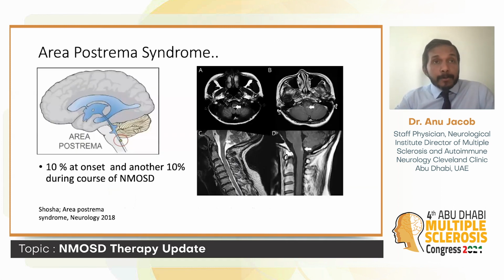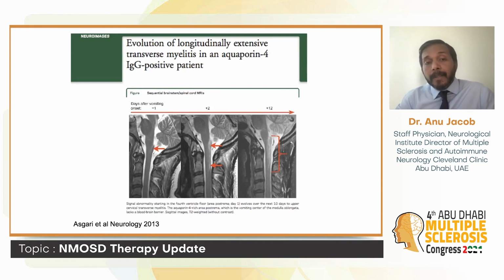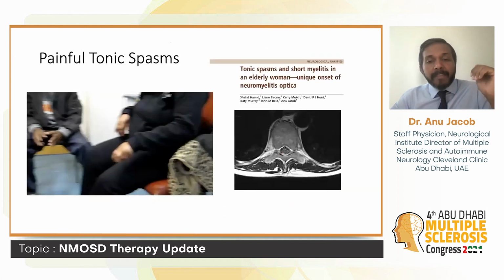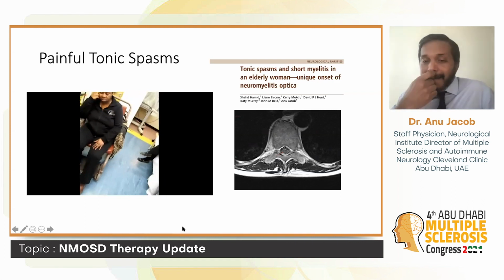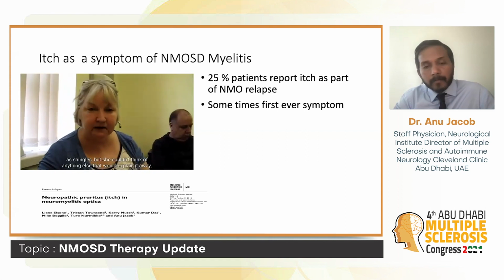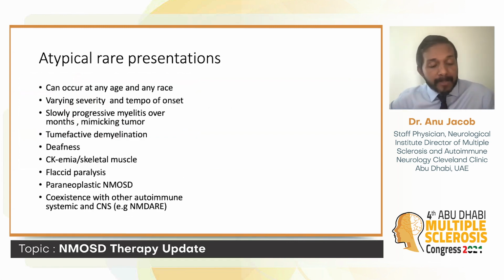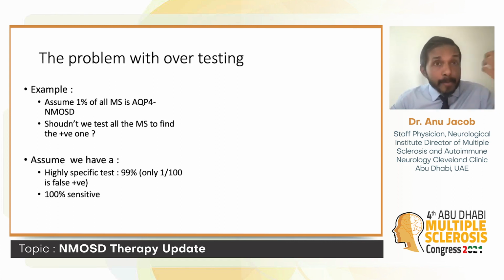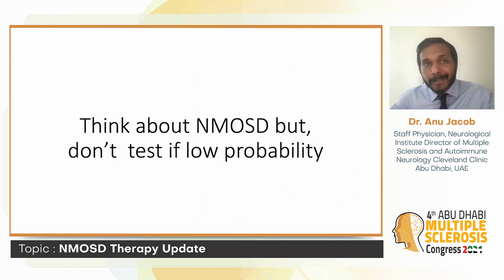Dr. Anu Jacob l Suspect The Unsuspected - Uncommon Presentations of NMOSD and MOGAD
ROCHE PANEL DISCUSSION